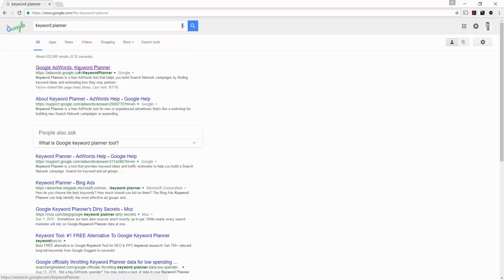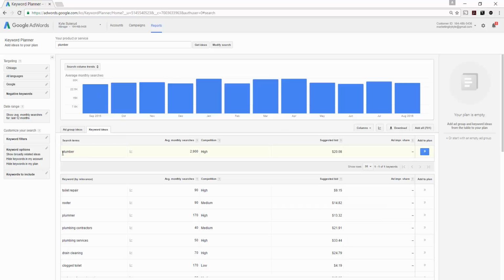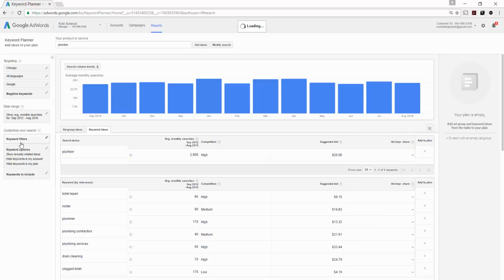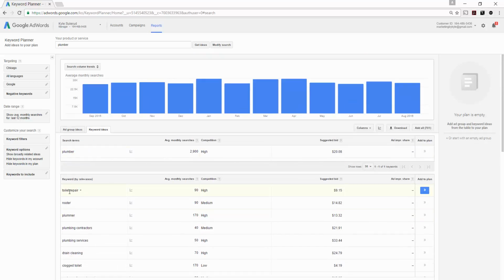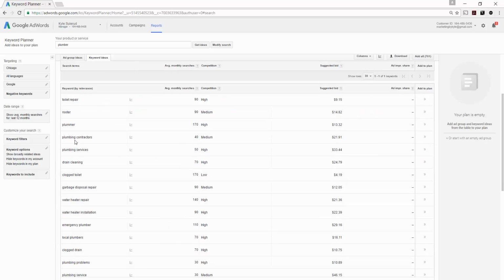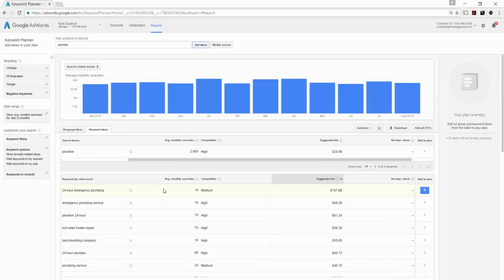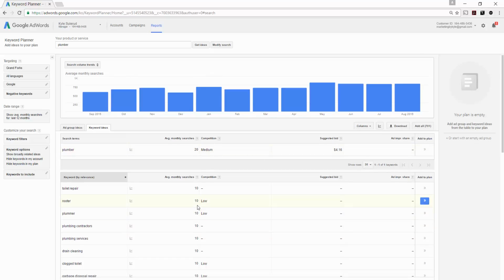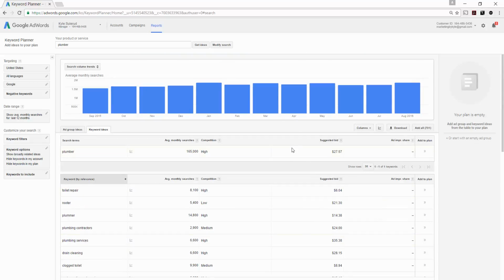Keyword Planner Tutorial - Google AdWords Research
Learn how to use Google's Keyword Planner! Google AdWords Keyword Planner Tutorial. Recorded by Kyle Sulerud.